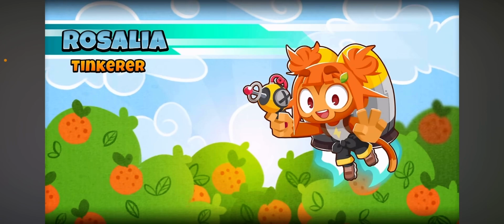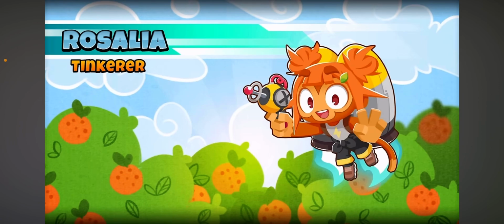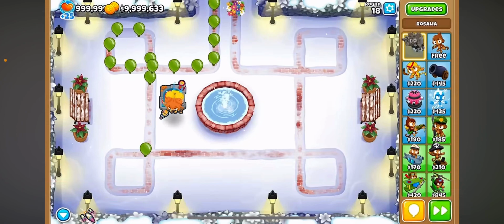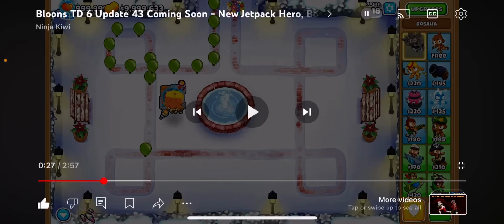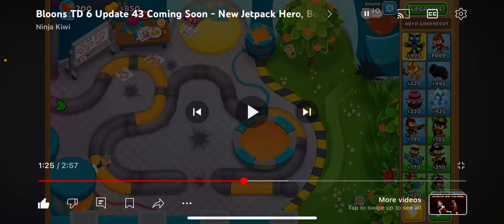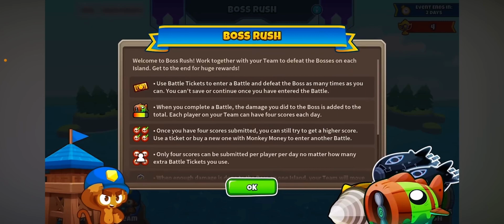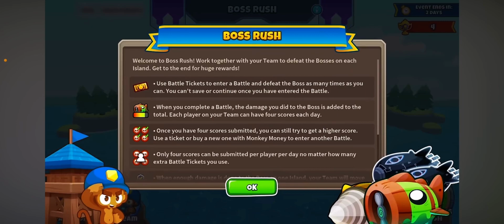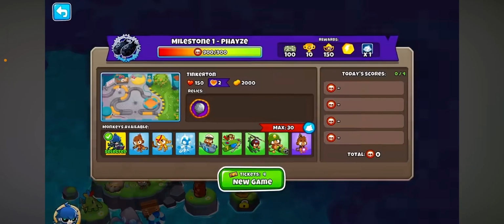Bloons TD 6- Update 43 Sneak Peek! (New Hero Rosalia, Boss Rush, & More!)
Hey, what’s up everybody? This is Mister008 here, and today I have for you a sneak peek of the new features coming in Update 43 of Bloons Tower Defense 6.

In today’s video, we will be taking a look at Rosalia, a new jetpack hero coming to BTD 6. She has some unique mechanics, like being able to move around the map and being able to discount air tower upgrades! Some other new features include a Boss Rush gamemode for teams, a new map, and new Trophy Store items. Let me know what you think of this update in the comments below!